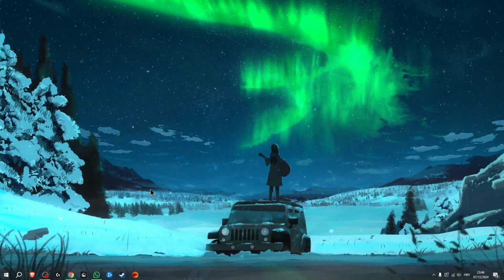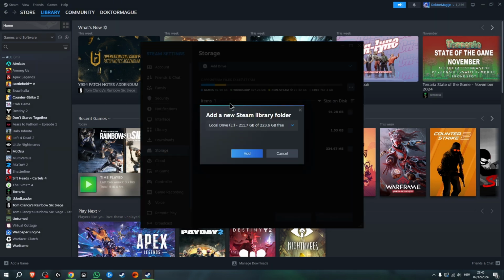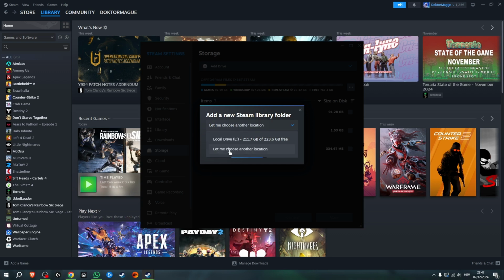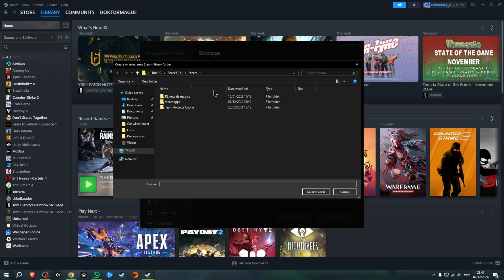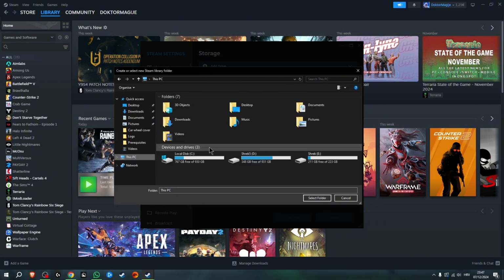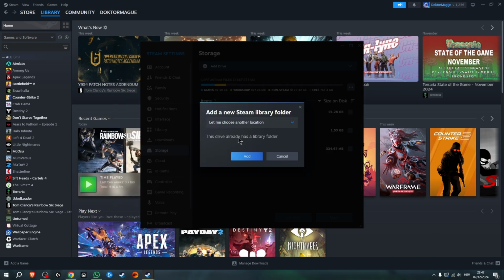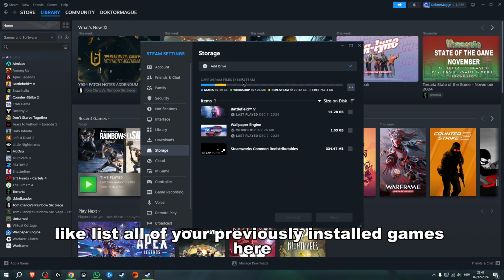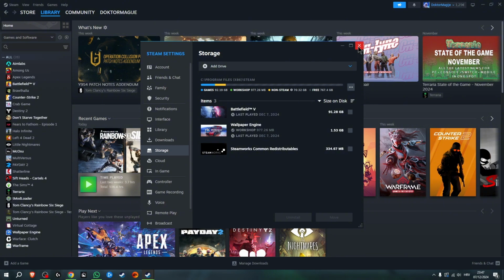Easily RELOCATE Your STEAM LIBRARY : No Reinstalling Required!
In this video I'll be showing you how to relocate your old steam games / library so you can sync all of your previously installed steam games effortlessly and quickly!

VIDEO SECTIONS:
Intro 0:00
Beginning 0:23
Outro 1:19

Unlock the Secret to Effortlessly Relocating Your Steam Library! 🎮

Tired of reinstalling all your games every time you move your Steam library? In this video, I’ll show you a step-by-step guide on how to easily relocate your Steam library without the hassle of reinstalling any games!

Want to move your Steam library without the hassle of reinstalling every game? In this video, I’ll guide you through a simple, step-by-step process to effortlessly relocate your Steam library to a new drive or folder, keeping all your games intact!

✨ What You’ll Discover:

The easiest method to move your Steam library without losing progress.
Essential tips to avoid common pitfalls during the relocation process.
How to ensure your games remain accessible and playable after the move.
Whether you’re upgrading your storage or just need to reorganize, this tutorial will save you time and frustration. Stop wasting hours reinstalling games—watch now to streamline your gaming setup!

Key topics covered in this video:

Finding Lost Steam Games: Uncover hidden gems in your Steam library.
Steam Cloud Sync: Understand how to leverage this powerful tool to save your progress.
Manual Game Recovery: Learn how to manually restore games if cloud sync fails.
Optimizing Your Steam Library: Tips and tricks to organize and manage your game collection.
By the end of this video, you'll be able to:

Save time and effort: Avoid reinstalling games.
Preserve your gaming history: Keep track of your gaming achievements.
Enhance your gaming experience: Optimize your Steam library for maximum performance.